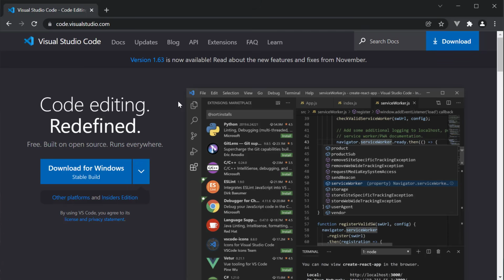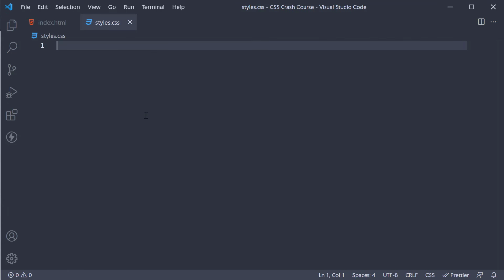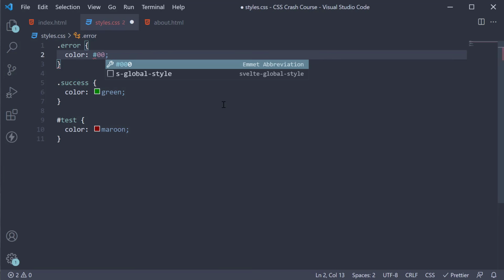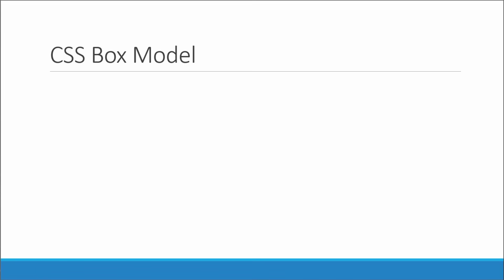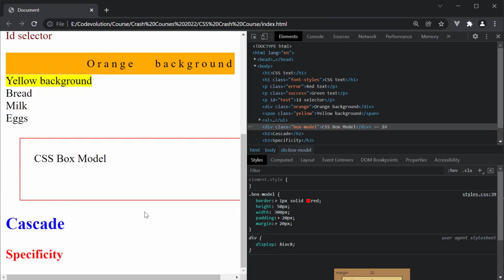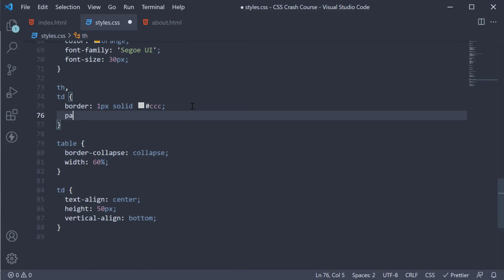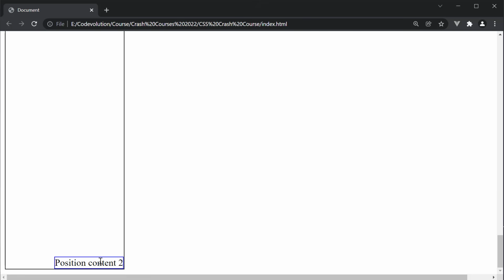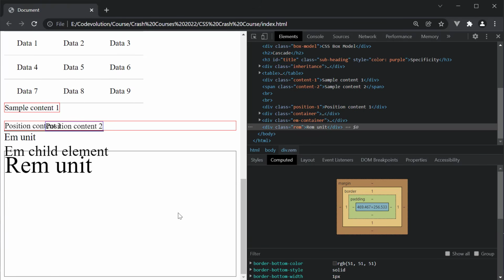CSS Crash Course - Tutorial for Complete Beginners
Timestamps
00:00 Introduction
00:26 Before we begin
02:42 Setup
04:20 What is CSS?
05:20 How to add CSS?
14:24 CSS selectors
21:20 Color
24:12 Styling text
24:27 Font styles
27:35 Text layout properties
29:20 Styling lists
31:13 CSS box model
37:42 Cascade, specificity & inheritance
46:41 Styling tables
51:53 Display
55:26 Position
01:02:37 CSS units
01:08:33 CSS math functions